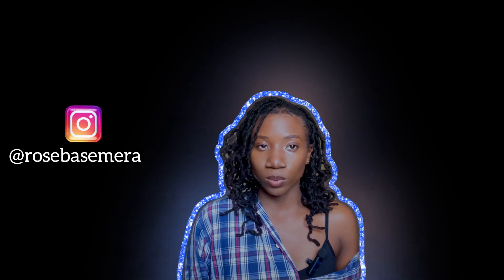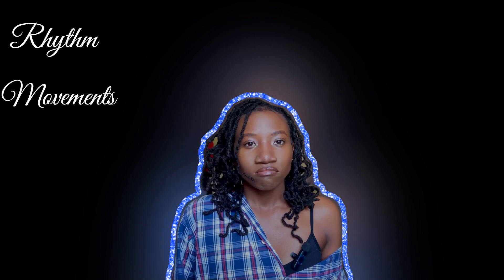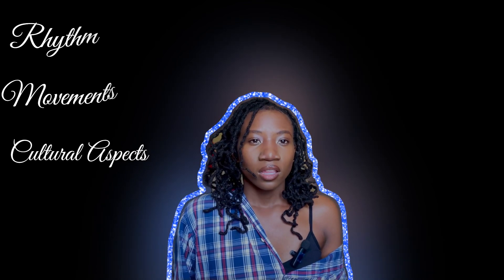Afrobeats Dancer Reacts to BTS RM dancing to Afrobeats (Davido’s Unavailable)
In this electrifying video, watch as I, an Afrobeats dancer, react to the mesmerizing moves of BTS RM dancing to the infectious rhythms of Davido's "Unavailable." Feel the fusion of cultures as I break down the captivating choreography and celebrate the global appeal of Afrobeats. Join me on this journey of dance and unity as we groove to the irresistible beats that transcend borders! 💃🕺🌍

Thank you for being a part of this dance journey. 💃🏾